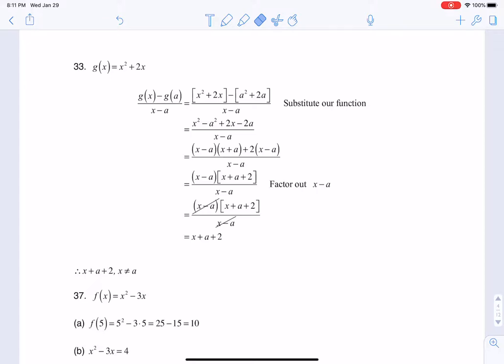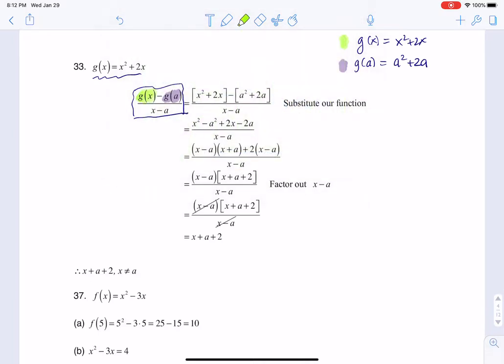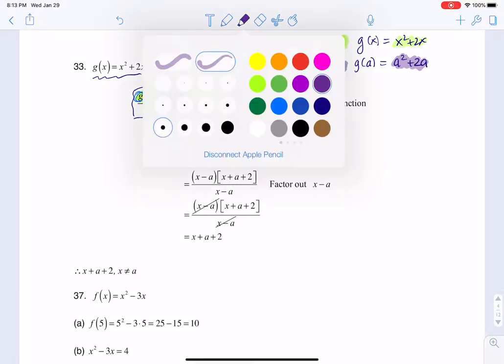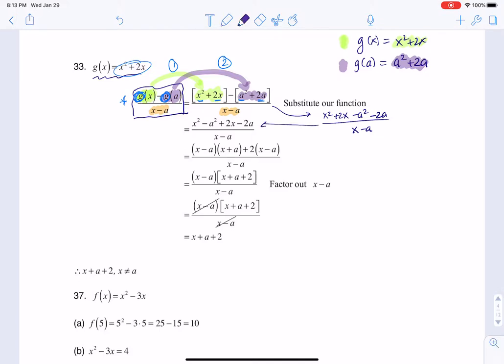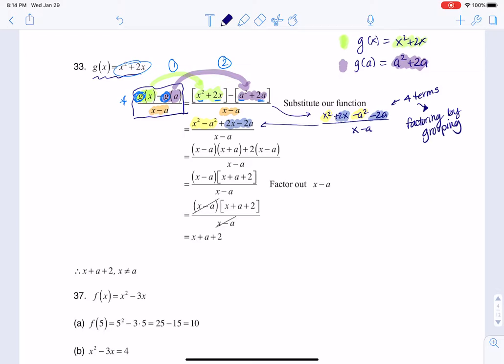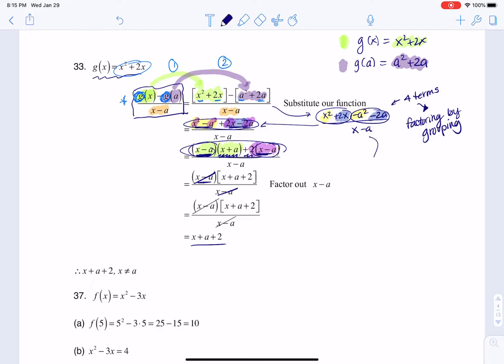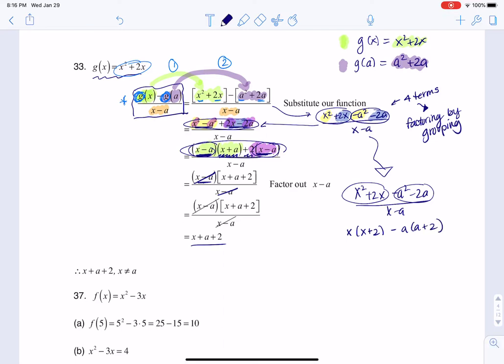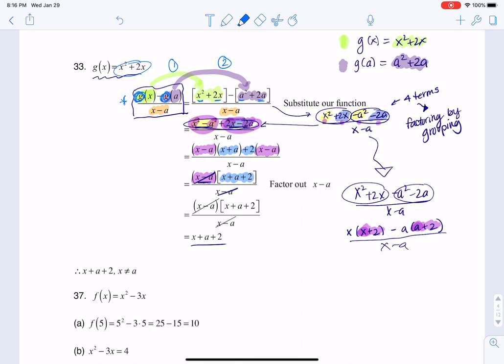Math 21 HW Section 3.1 #33